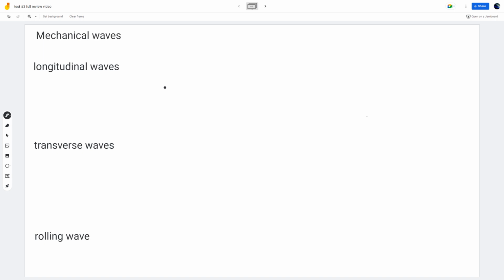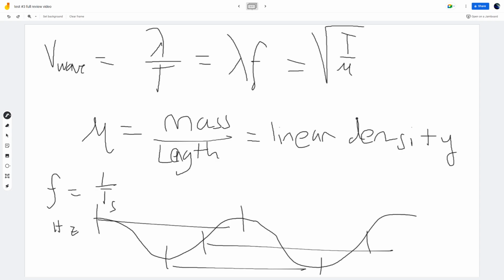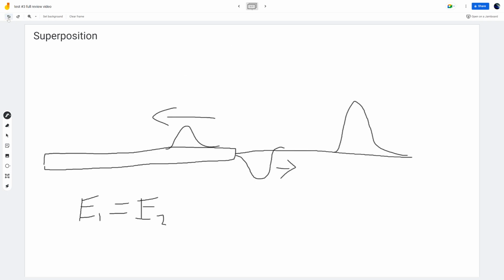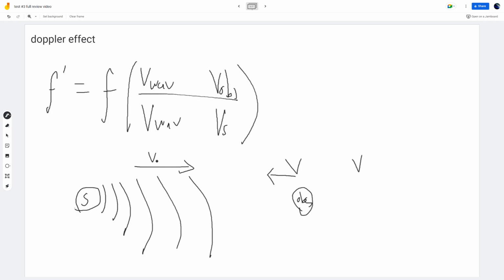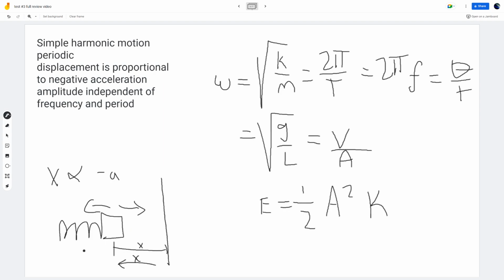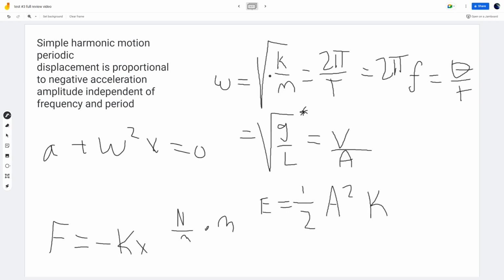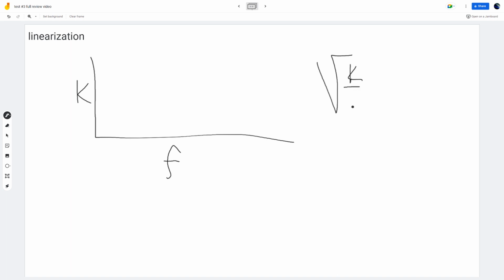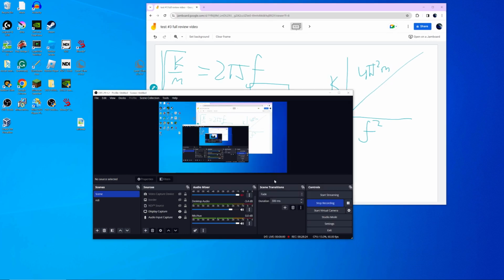Mr.Pabico Test #3 full review (SHM waves doppler effect)